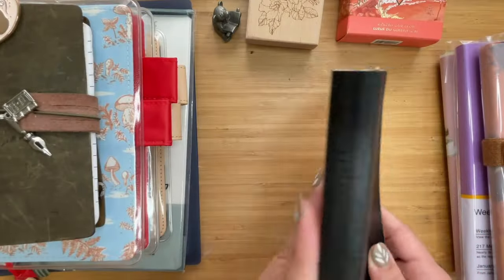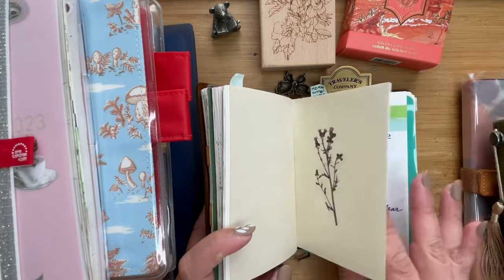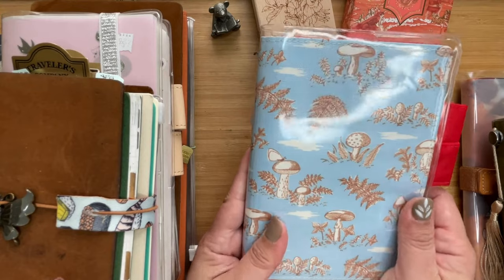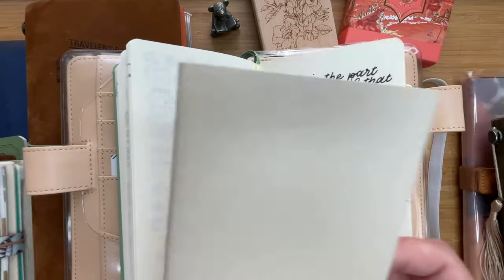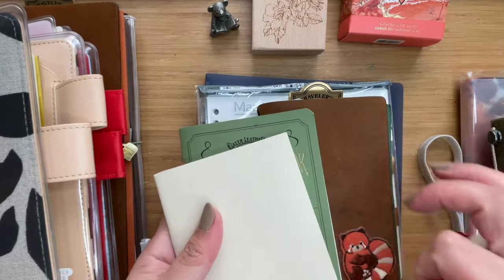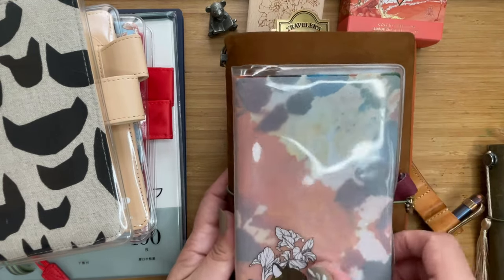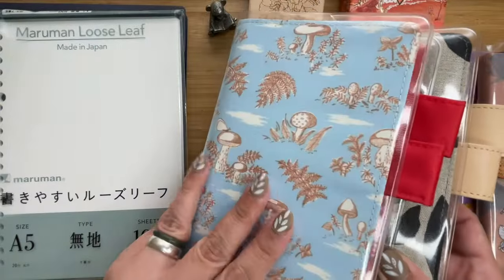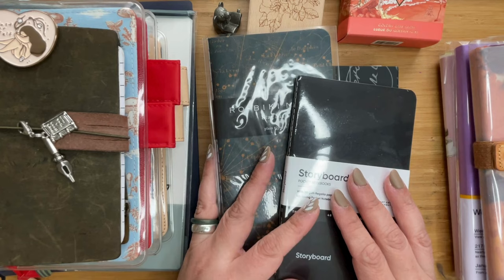Pen to Paper: My 2024 Planner Lineup | Hobonichi | Travelers Notebook | Techo Kaigi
Preparing journals for 2024 means packing some away and unwrapping a few new ones. Let me share the experience with you in case you have a few questions that can be answered vicariously through me and my ramblings.

I'm curious, what is your 2024 line-up?

Timestamps:
00:00 Introduction
01:13 Traveler’s Notebook Passpo & Its Uses
04:09 Traveler’s Notebook Diner
05:40 Hobonichi Yamazakura Notebook A6
06:55 Hobonichi Weeks for Nightly Journaling
08:24 Passport Refills (Traveler’s Notebook & Galen)
09:27 Leuchtturm 1917 A6 as a Commonplace Journal
11:46 Maruman Paper for Ink Swatch and Pen Journals
14:30 2024 Journal Line-up
20:18 New Notebooks to Explore

If you’re interested in getting your hands on some of these journals and notebooks, here are a few affiliate links I’d like to share with you. (Please use these links – they are of no extra cost to you – to support my inky endeavours. Thank you!)

Amazon
Hobonichi Techo Weeks Mega [English| January 2024 Start]
HOBONICHI Techo Plain Notebook (A6) – Yamazakura
LEUCHTTURM1917 A6 |Numbered Pages | Plain | Sage